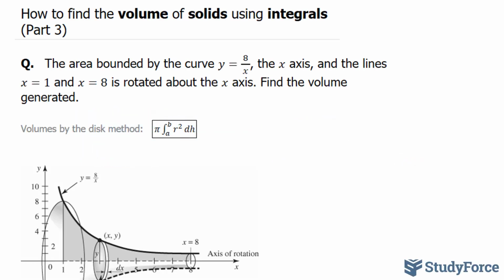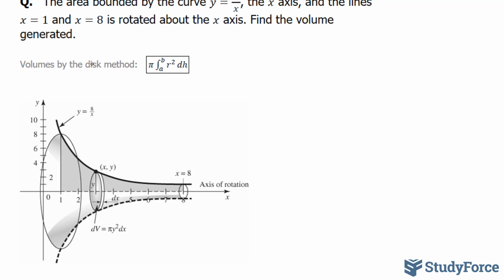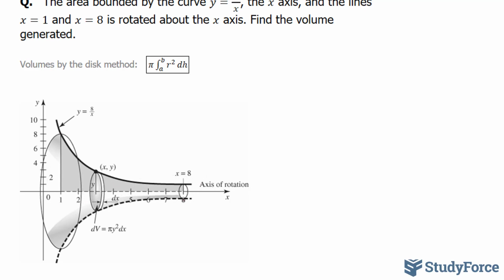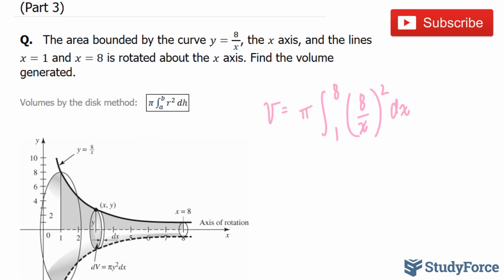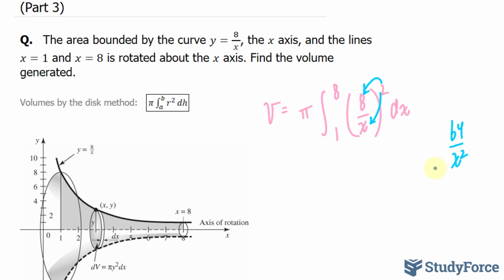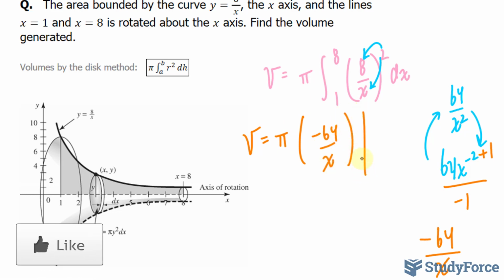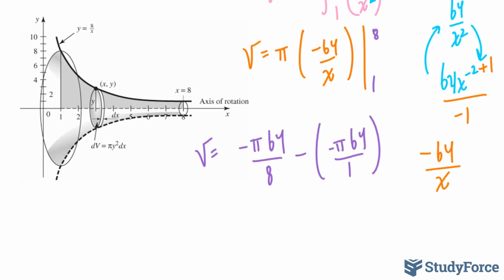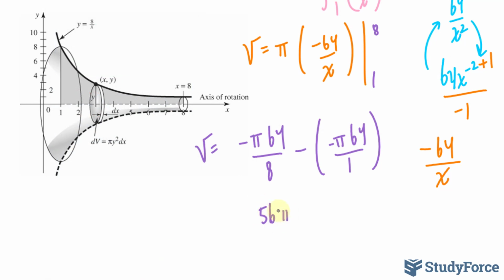📚 How to find the volume of solids using integrals (disk method) (Part 3)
Q.   The area bounded by the curve y=( 8 )/x, the x axis, and the lines x=1 and x=8 is rotated about the x axis. Find the volume generated.

Volumes by the disk method:   (π∫24_a^b▒r^2  dh